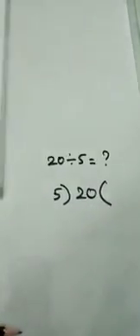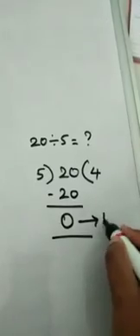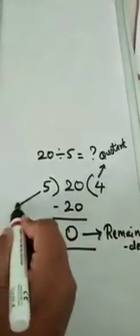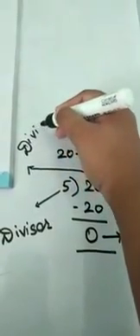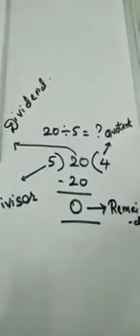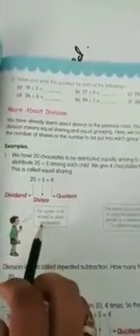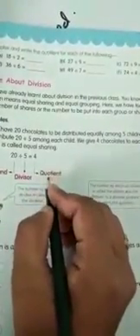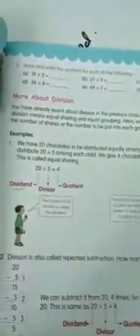Class 3 Mathematics